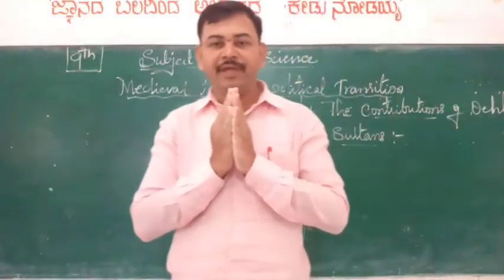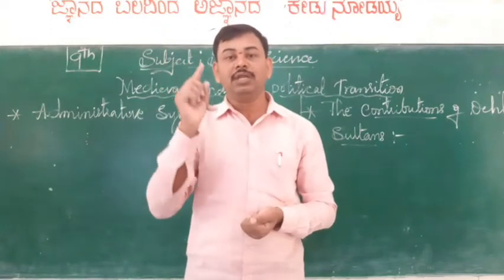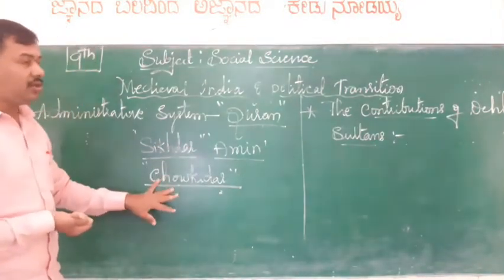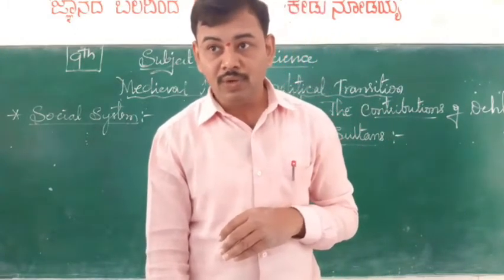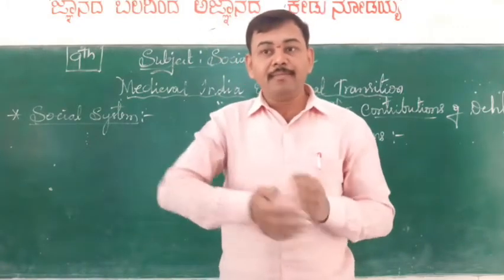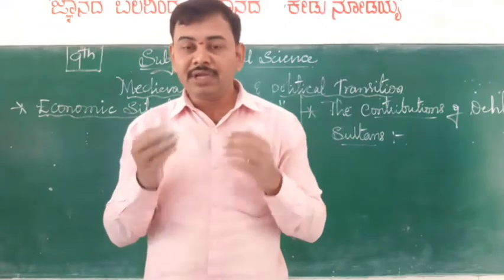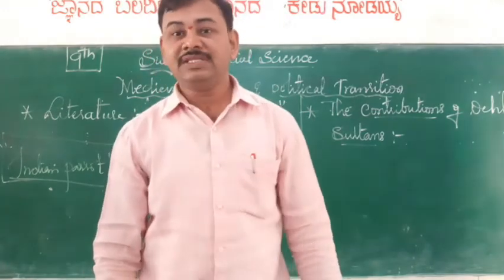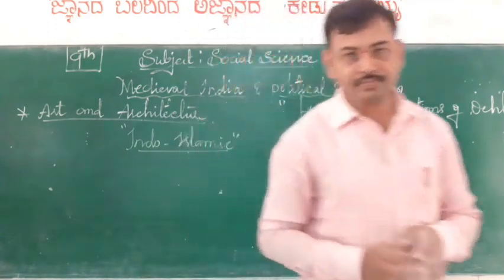9th Social science HISTORY Chapter MEDIEVAL INDIA AND POLITICAL TRANSITION (PART-8)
Presented by Vijayachari from BLRHS Sirigere